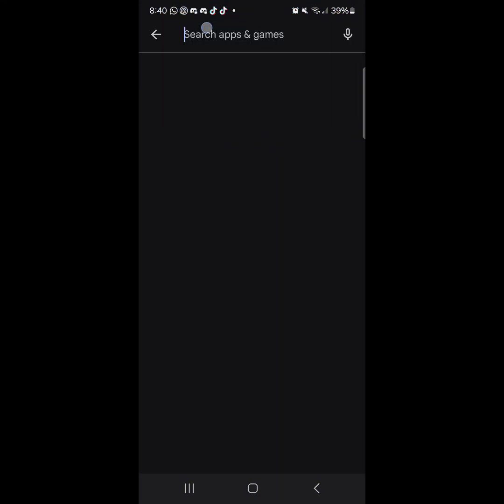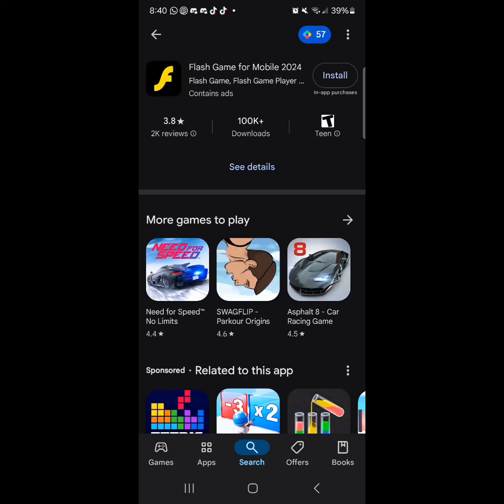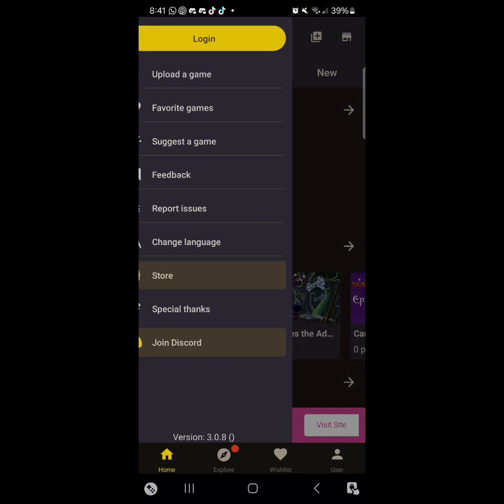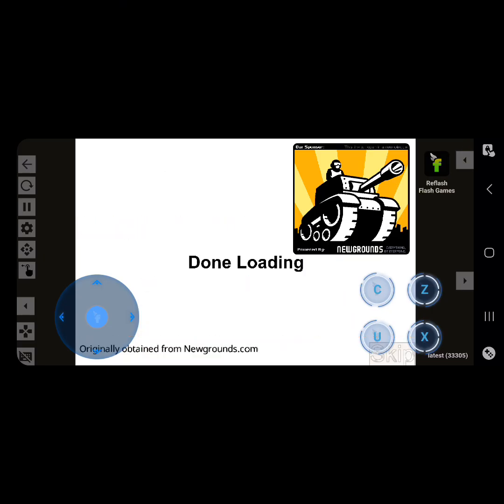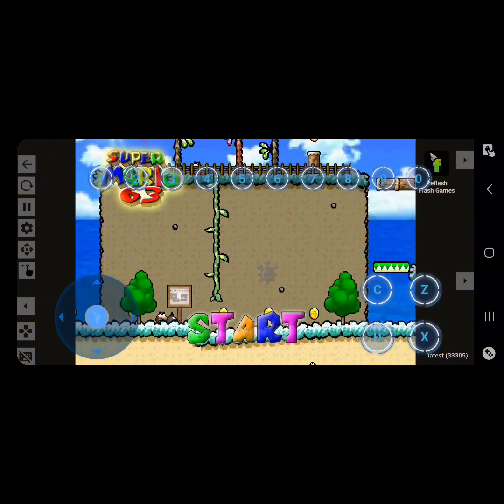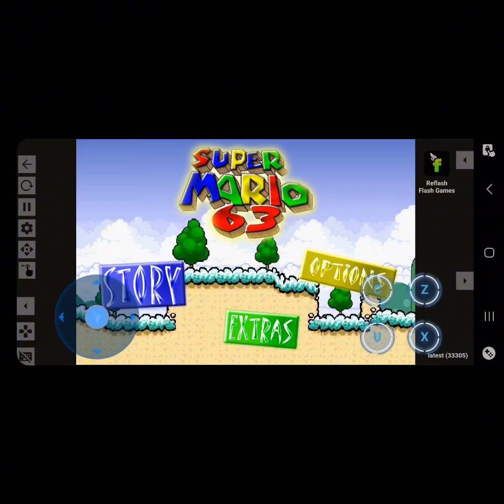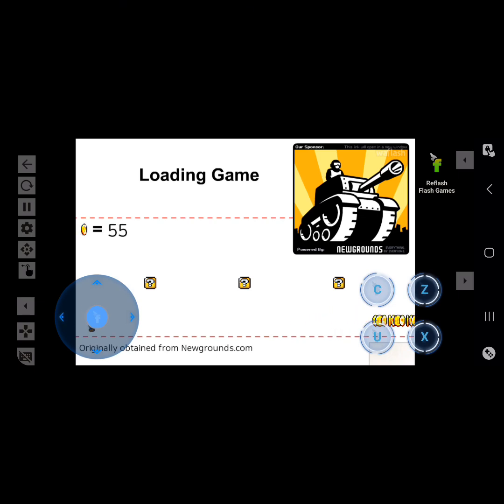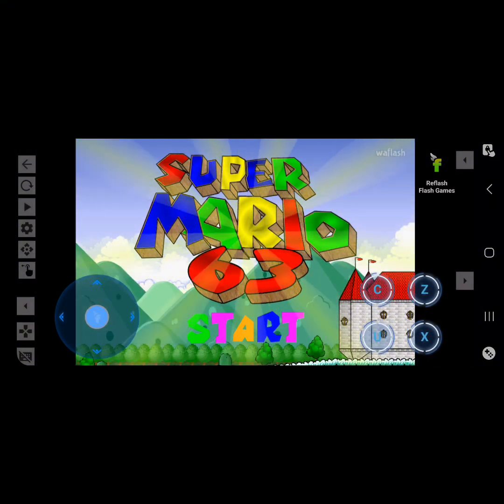How to Play Flash Games on Any Android Phone or Device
In this video I will be showing you how to play Flash games on any Android device. I am using a Samsung Galaxy S21 for this video. If the ruffle emulator doesn't work switch to WAFLASH emulator. Hope this helps.